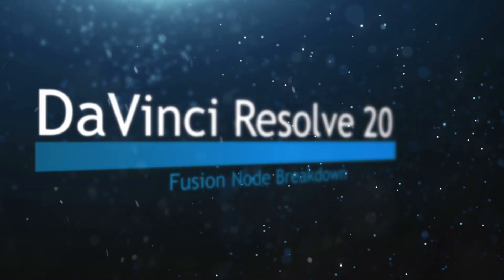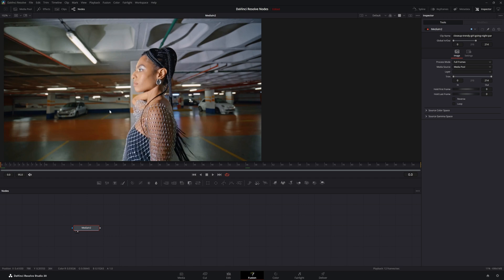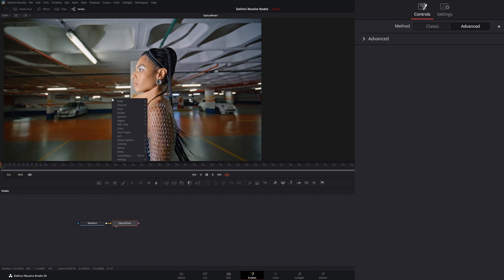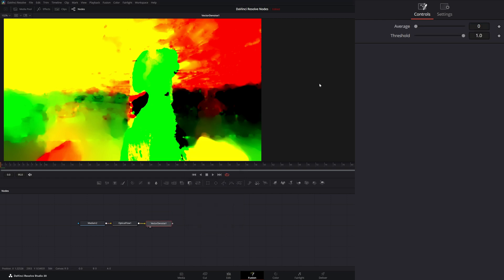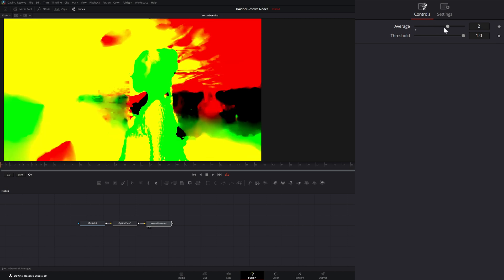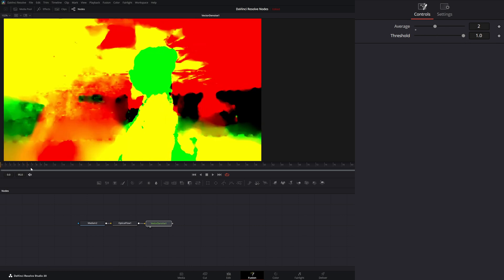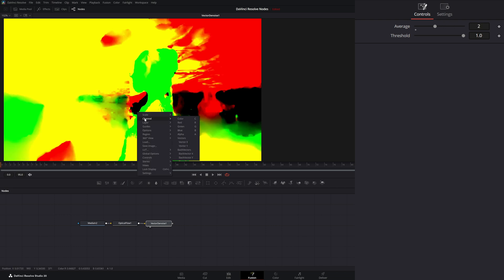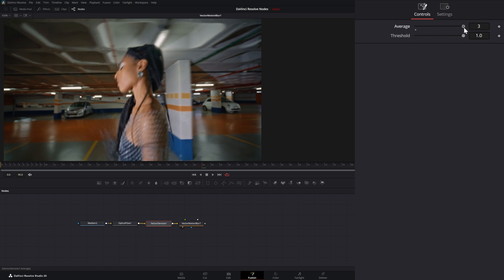DaVinci Resolve 20 Fusion Vector Denoise Node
Daily node breakdown of nodes used with DaVinci Resolve 20 Fusion. In today's node we cover the new Vector Denoise Node.